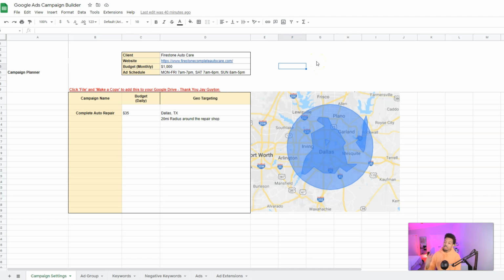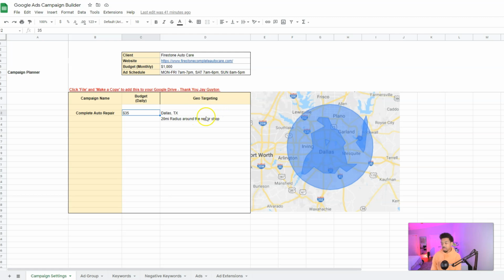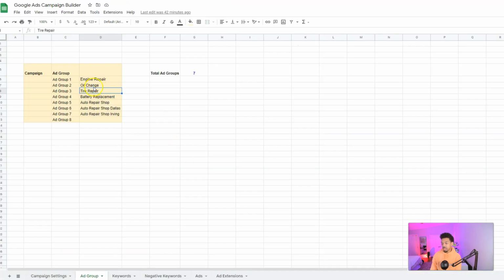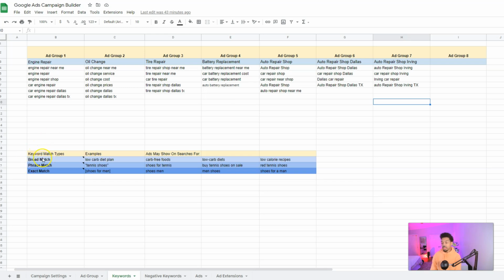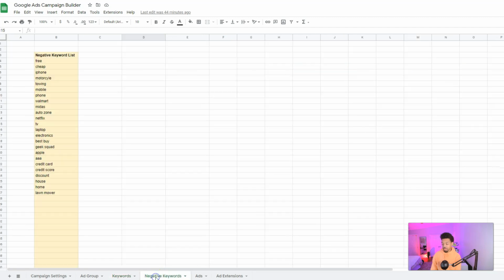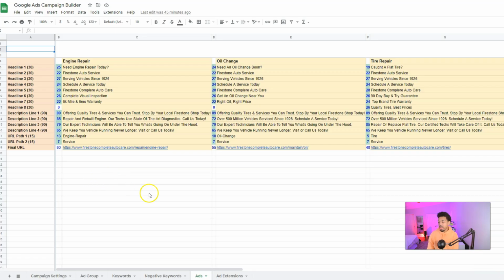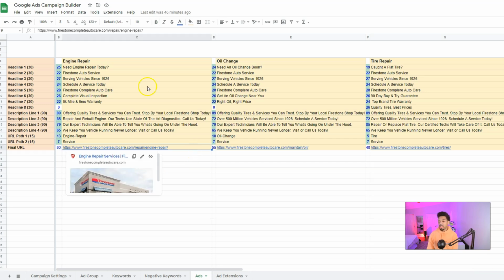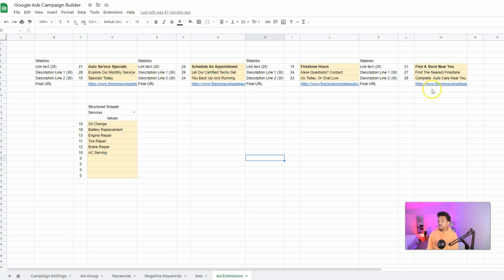How this Digital Marketing Portfolio got me HIRED with No Experience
👉Get my Google Ads campaign builder that has helped me standout in entry-level ppc jobs

👉 Get my Free KILLER Resume Template that has helped me make over 100k/yr as a Google Ads Specialist